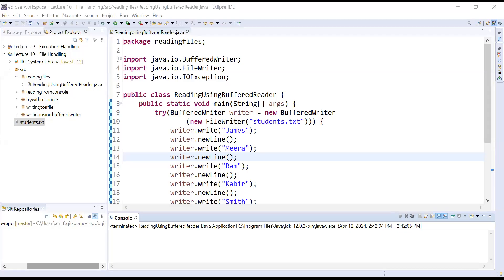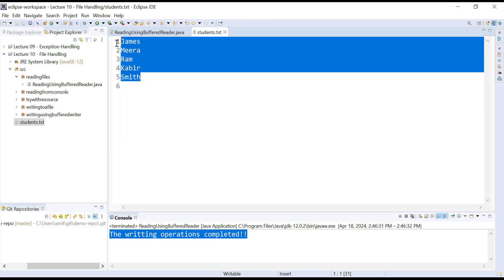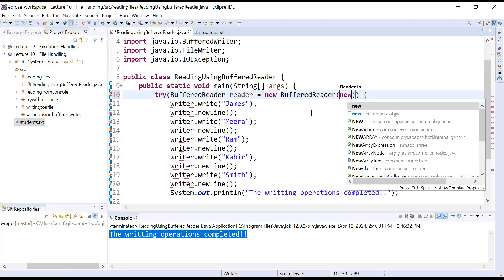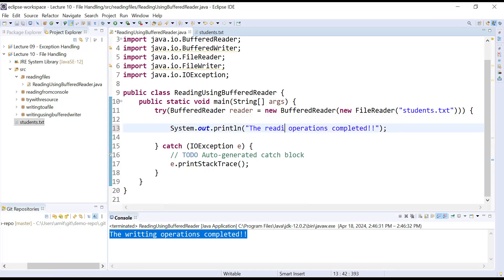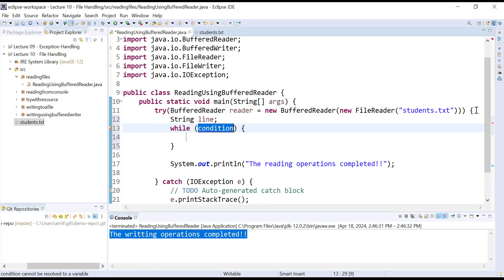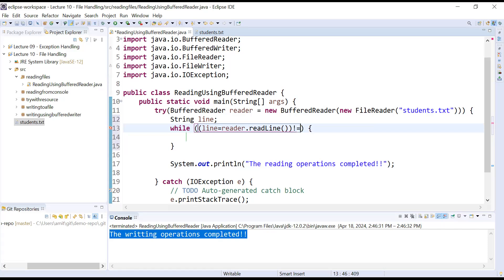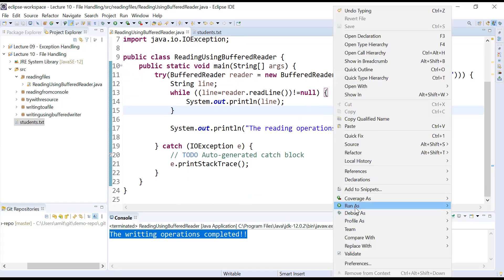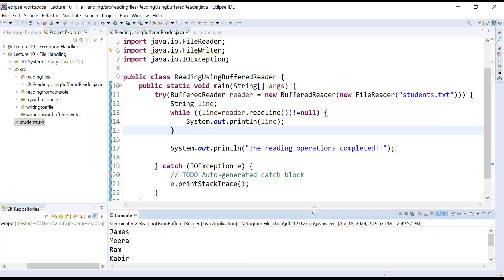#51 How to Read a File Using BufferedReader Class in Java using Eclipse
In this video session, you will learn How to Read a File Using BufferedReader Class in Java using Eclipse.